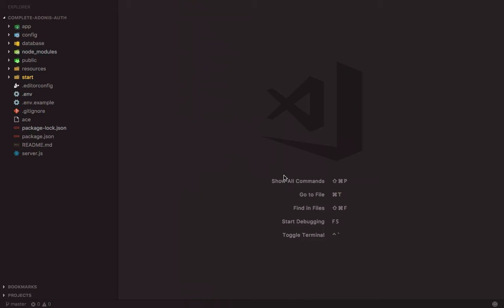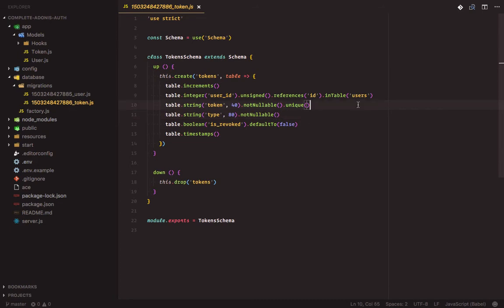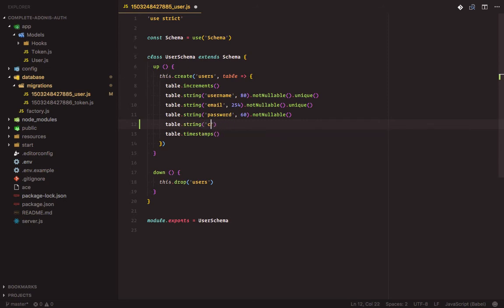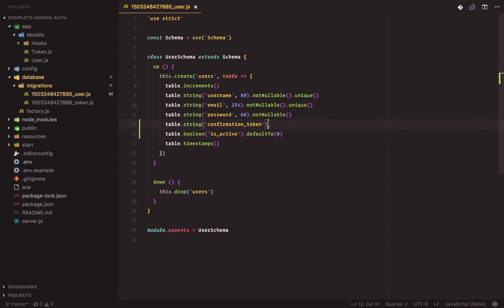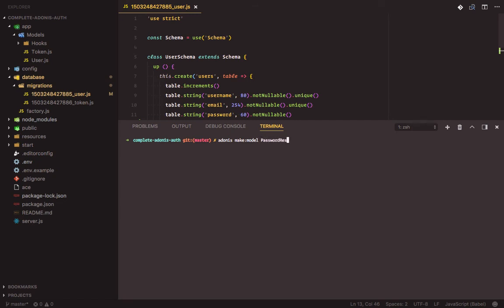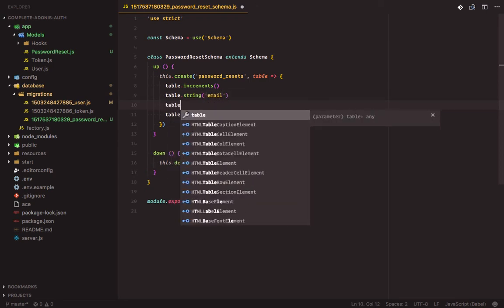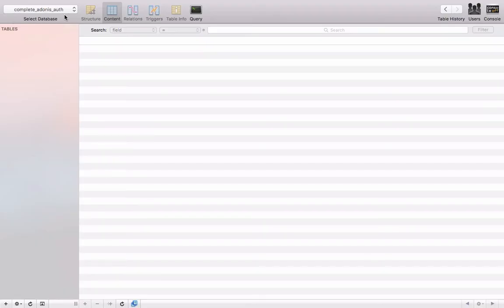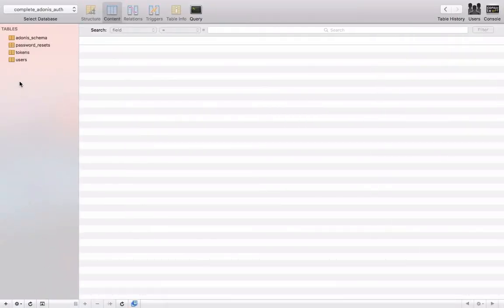Complete Authentication In AdonisJs - Models and Migrations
In this video, we create the models and migrations required for the app.

**PREMIUM COURSE**
Check out my learn AdonisJs from zero to deploy course to learn AdonisJs by building a production-ready application completely from scratch: